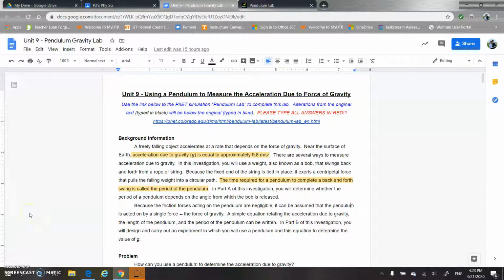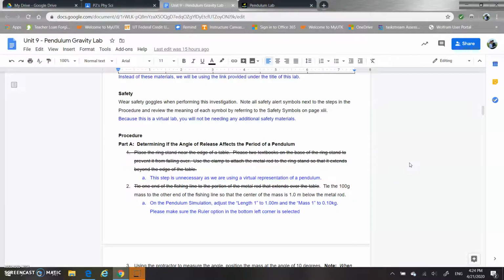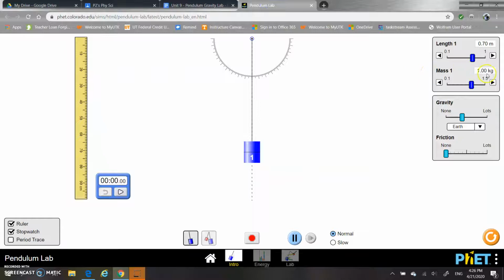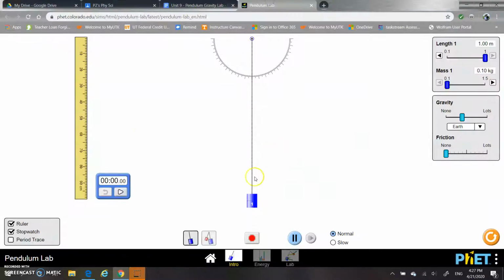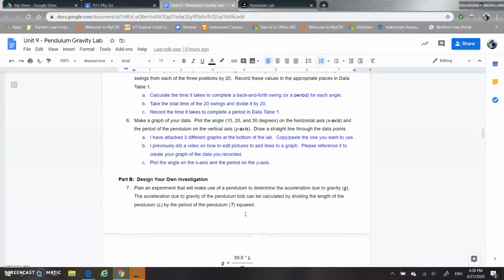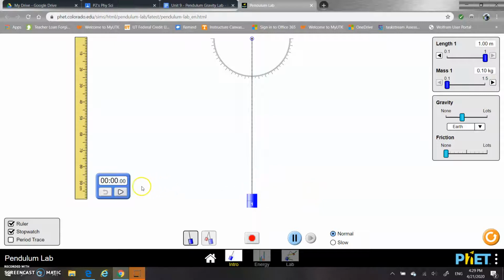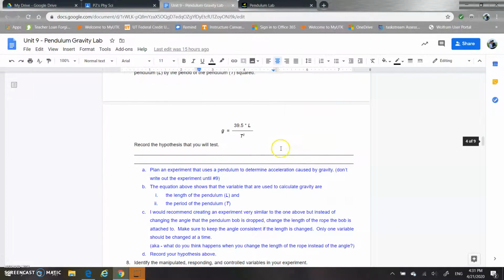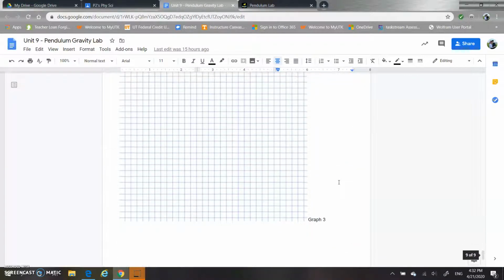Pendulum Lab Pt 1